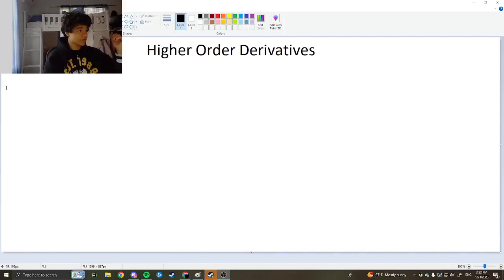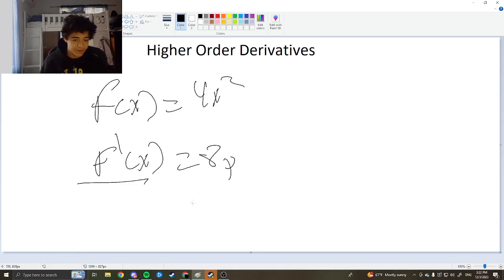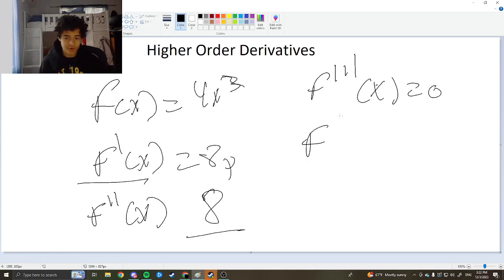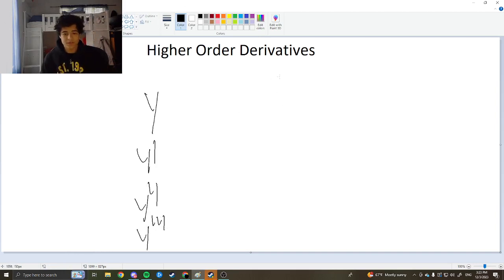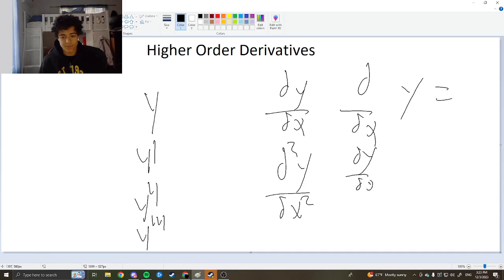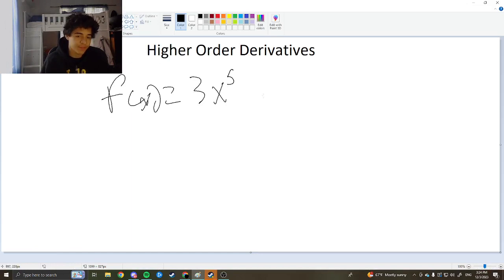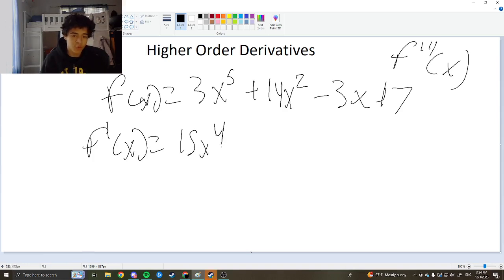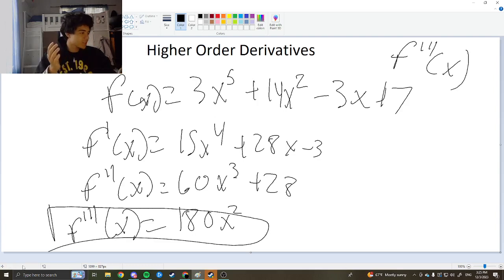AP Calculus Unit 3 Review - High Order Derivatives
In this video, I will be going over the second and third derivatives of functions and what they mean.